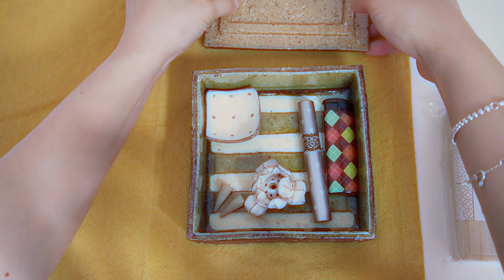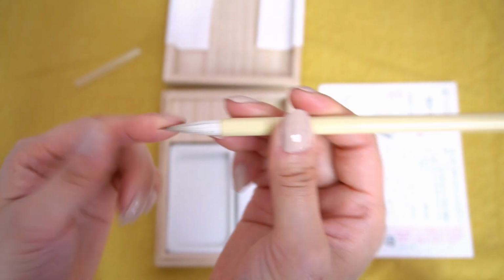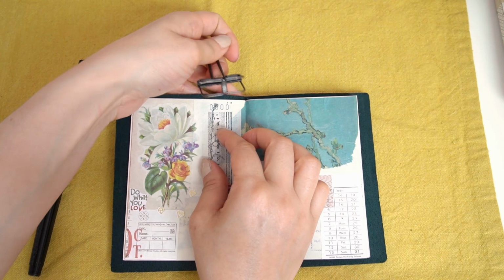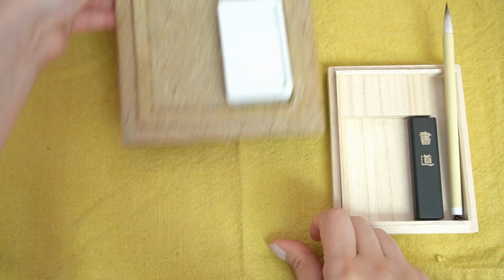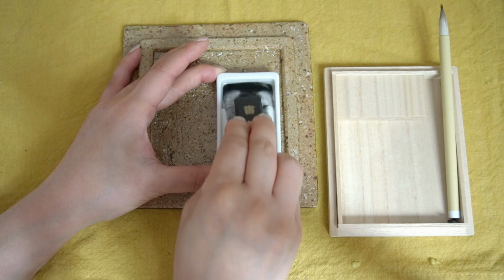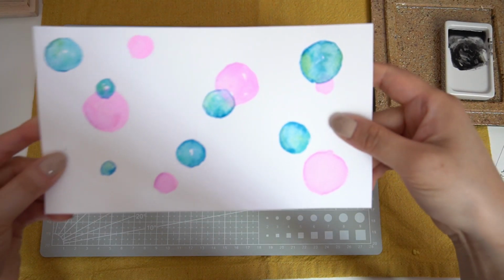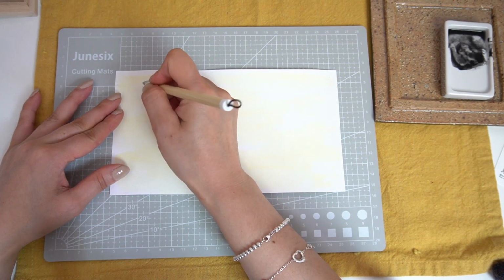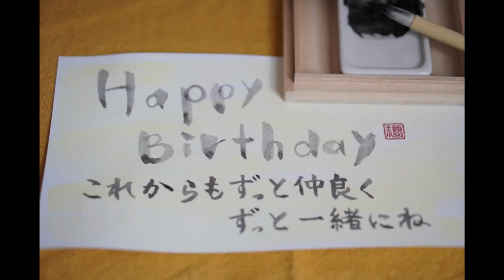Introducing a portable Japanese Calligraphy set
I want to show the portable Japanese calligraphy set which I bought in Japan.  It's nice to leave Thanks message in unique and traditional way.
Sorry for the lighting keeps changing in every cut, in North West the weather changes every minutes, I haven't achieved the editing skill yet!  But I hope you enjoy this video.
If you interested in my various paper journal notebook and any goods you can see on this video, please message me.  Xx